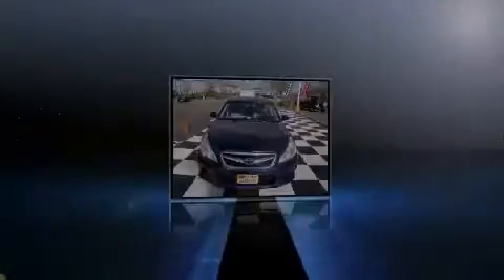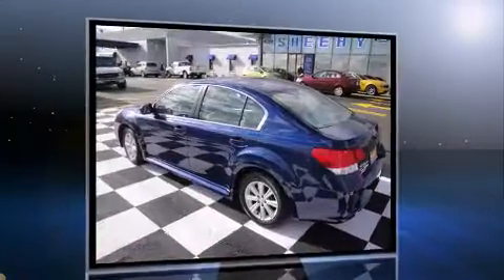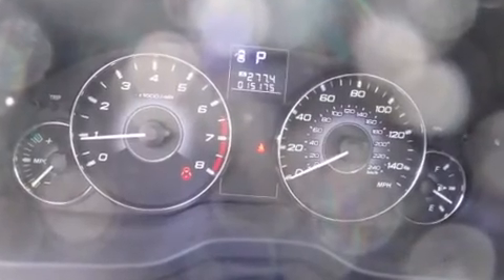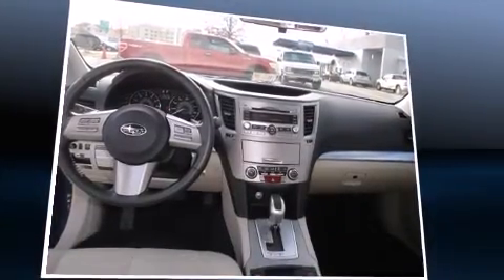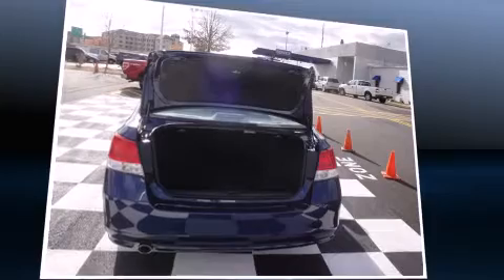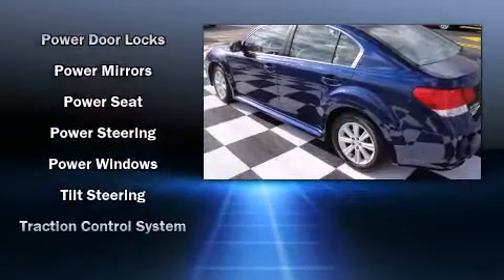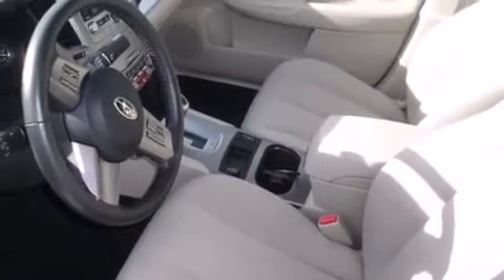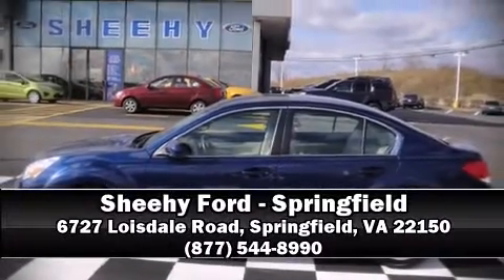2010 Subaru Legacy 2.5 Premium 1 OWNER LOW MILES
Sensibility and practicality define the 2010 Subaru Legacy. This 4 door, 5 passenger sedan has just over 15,000 miles! Under the hood you'll find a 4 cylinder engine with more than 170 horsepower, providing a smooth and predictable driving experience. All wheel drive keeps this model firmly attached to the road surface. Subaru prioritized fit and finish as evidenced by: a trip computer, an outside temperature display, front bucket seats, fully automatic headlights, power door mirrors, an overhead console, and cruise control. Subaru ensures the safety and security of its passengers with equipment such as: head curtain airbags, front SIDE impact airbags, traction control, brake assist, anti-whiplash front head restraints, a panic alarm, and 4 wheel disc brakes with ABS. This car was designed with safety in mind, allowing you to drive with even greater assurance. A Carfax history report indicates just one previous owner. We'd also be happy to help you arrrange financing for your vehicle. Stop in and take a test drive!